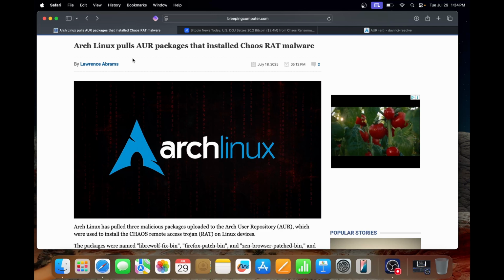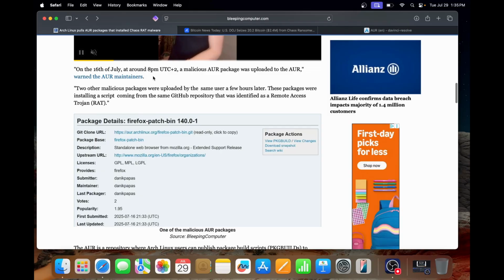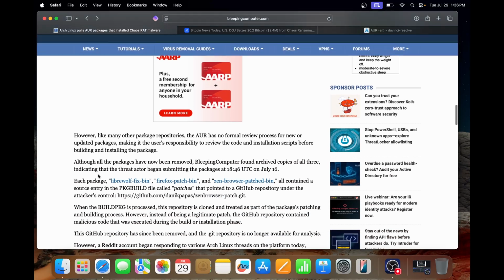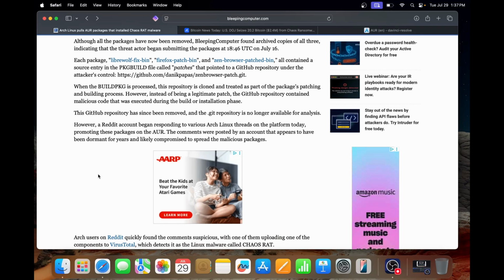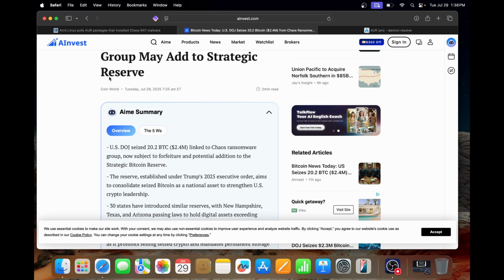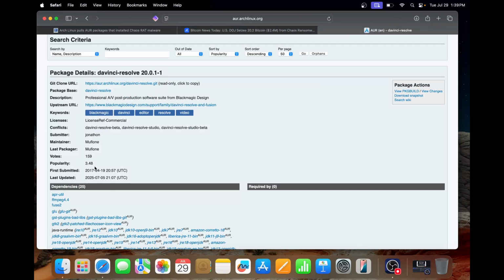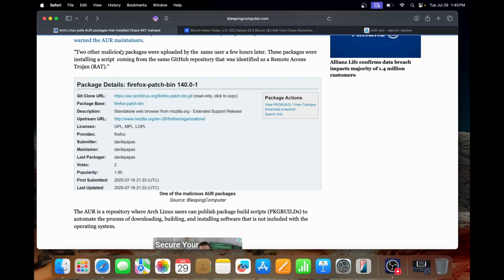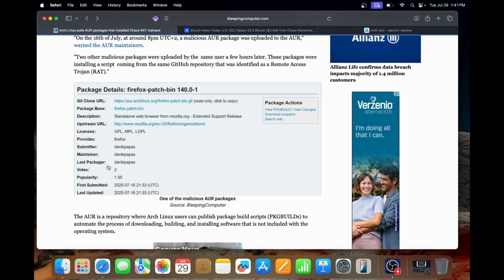How To Avoid Linux Ransomware & Malware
A quick video covering the recent ransomware found in the Arch User Repository (AUR).  Showing some tips on how to avoid the possibility of downloading something that can take your computer hostage.